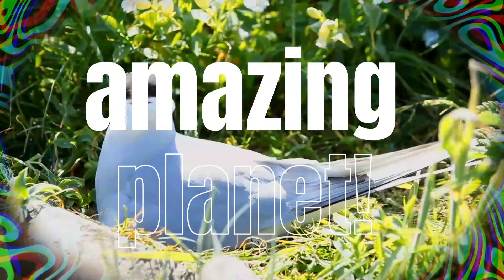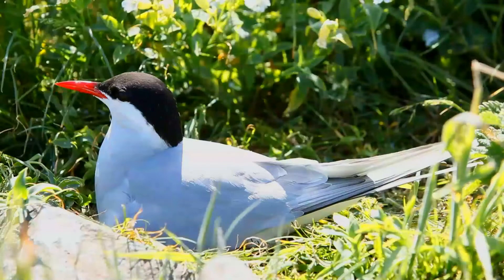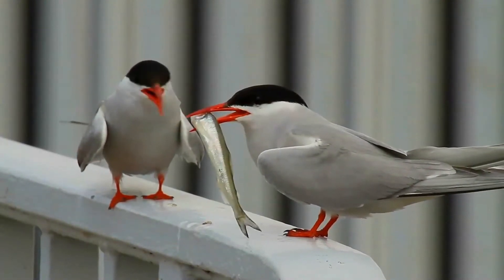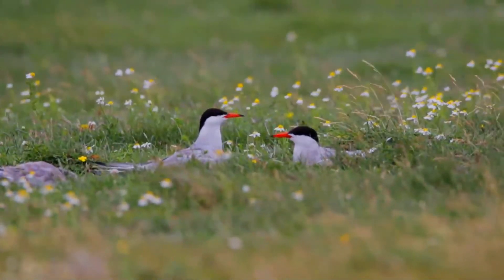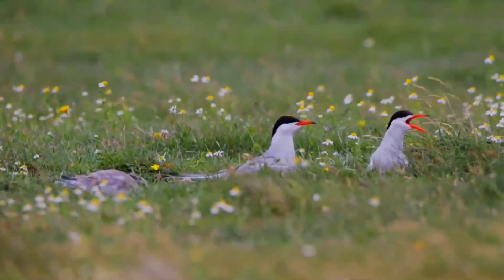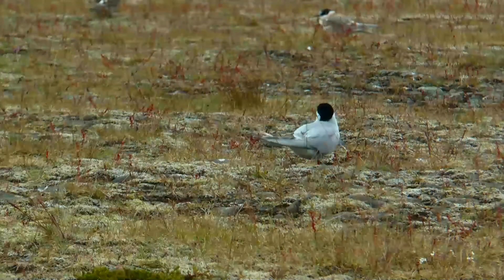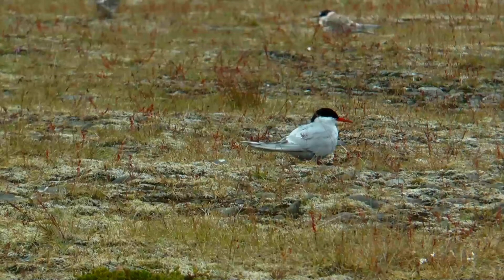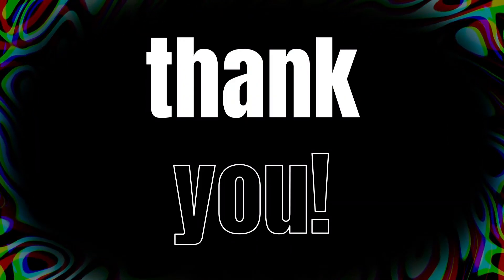Arctic tern facts 🦜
The Arctic tern (Sterna paradisaea) is a tern in the family Laridae. This bird has a circumpolar breeding distribution covering the Arctic and sub-Arctic regions of Europe, Asia, and North America. The species is strongly migratory, seeing two summers each year as it migrates along a convoluted route from its northern breeding grounds to the Antarctic coast for the southern summer and back again about six months later. These are by far the longest migrations known in the animal kingdom. The Arctic tern nests once every one to three years.
Arctic terns are medium-sized birds. They are mainly grey and white plumaged, with a red beak and feet, white forehead, a black nape and crown, and white cheeks. The scapulae are fringed brown, some tipped white. The upper wing is grey with a white leading edge, and the collar is completely white, as is the rump. The deeply forked tail is whitish, with grey outer webs.
Arctic terns are long-lived birds, with many reaching fifteen to thirty years of age. They eat mainly fish and small marine invertebrates. The species is abundant, with an estimated two million individuals. While the trend in the number of individuals in the species as a whole is not known, exploitation in the past has reduced this bird's numbers in the southern reaches of its ranges.